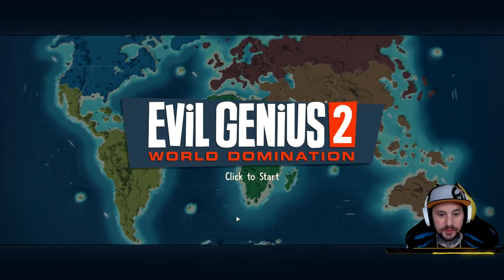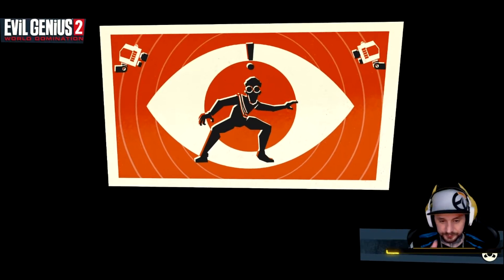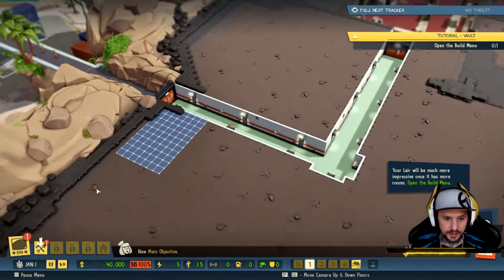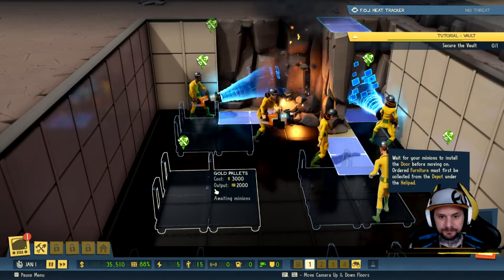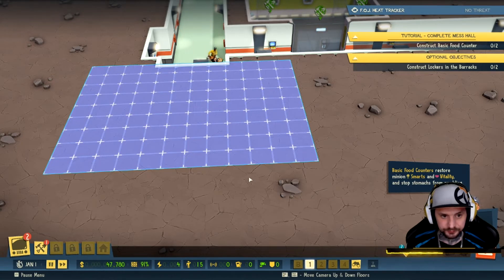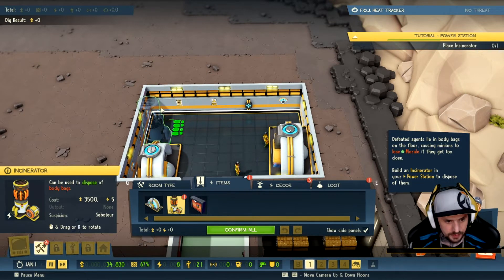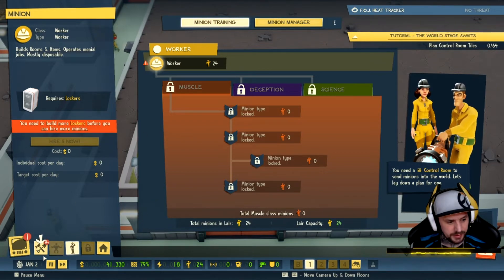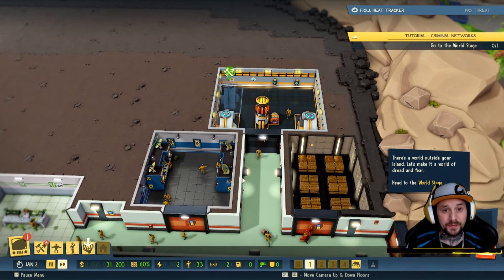Evil Genius 2 Let's Play Part 1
Welcome to the start of my Evil Genius 2 Let's Play series.